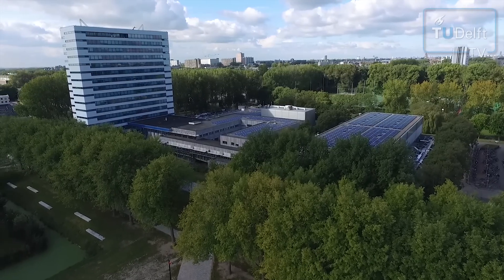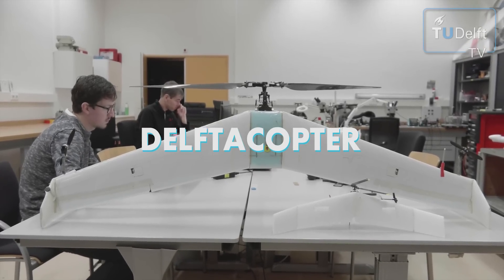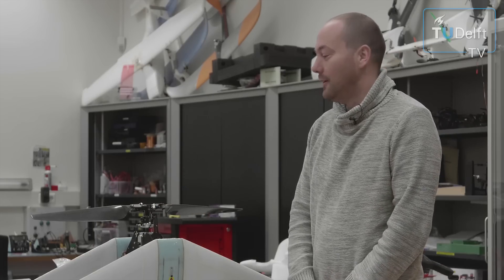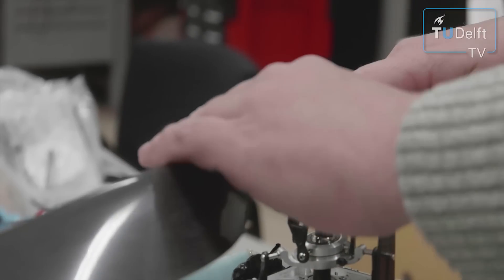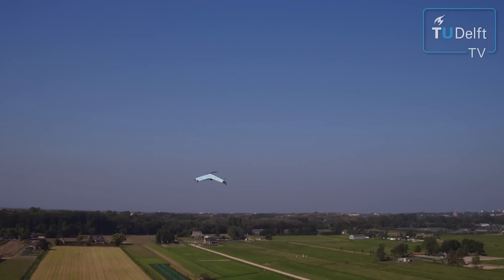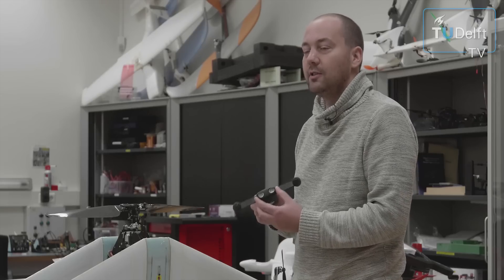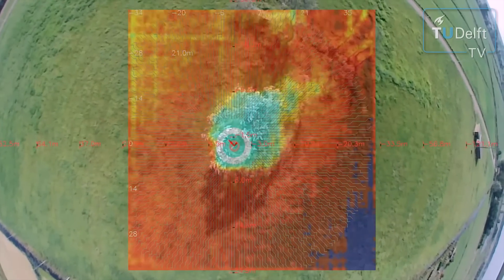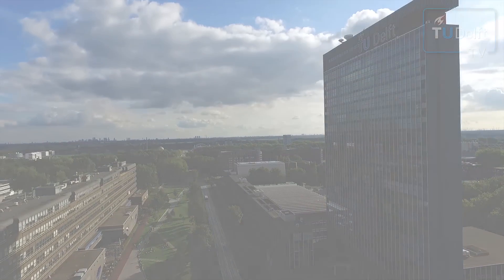How autonomous drones like delftAcopter can help those in need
Bart Remes and his team have been developing drones of the future at TU Delft: agile, fast, efficient and tiny drones which could do important work like assist in emergency situations.

To test the limit of their drone they participated in the UAV challenge in Australia, a contest for flying robots, or Unmanned Airborne Vehicles. Curious about the drone's capabilities? Check out the video.

Researcher: ir. Bart Remes

Follow TU Delft TV on Instagram: tudelfttv